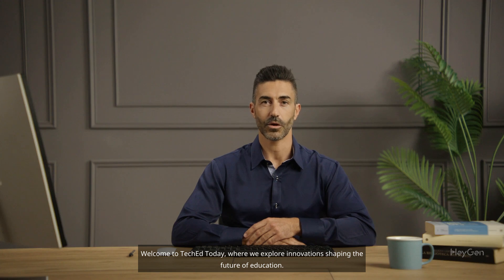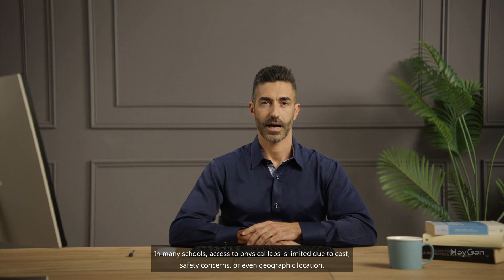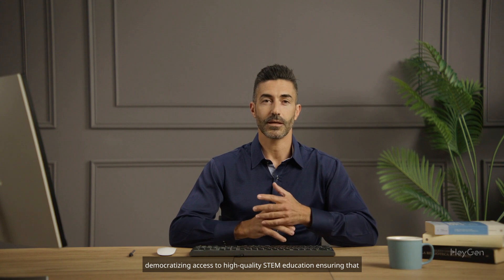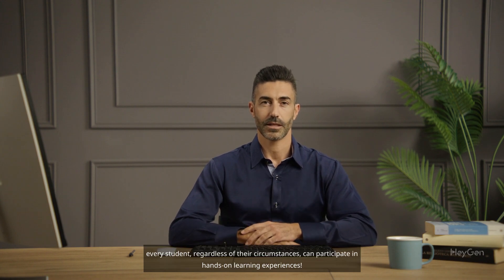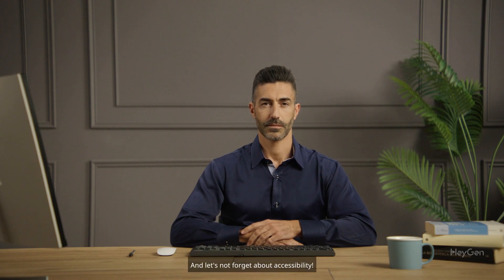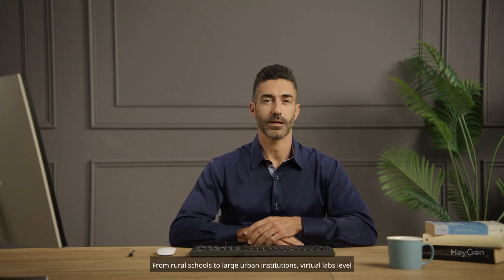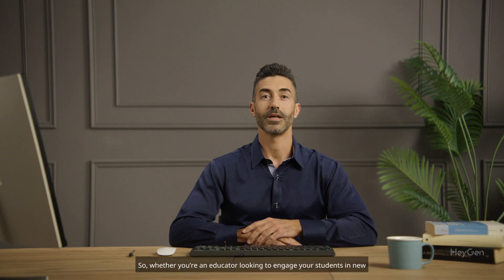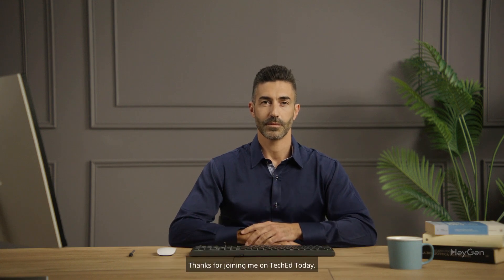EON-XR Spoken blog: EON Reality Unveils Virtual Laboratories with Realistic Physics Simulations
In this episode of the EON-XR Spoken Blog, discover how EON Reality is revolutionizing education with Virtual Laboratories featuring realistic physics simulations. These cutting-edge virtual labs allow students and educators to explore complex experiments in a safe, immersive environment, making physics more engaging and accessible than ever. See how the EON-XR platform empowers learners to experience hands-on activities with interactive 3D models and dynamic physics, all from anywhere with a VR or AR device. Dive into the future of science education with EON Reality's powerful virtual learning tools!